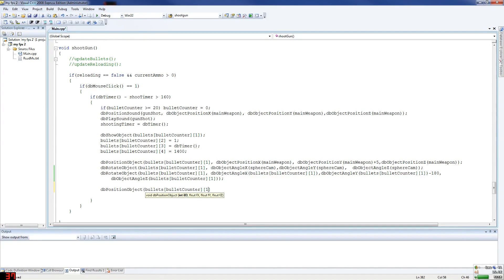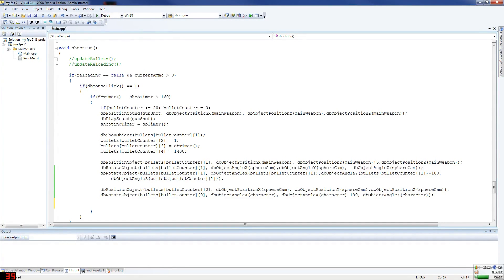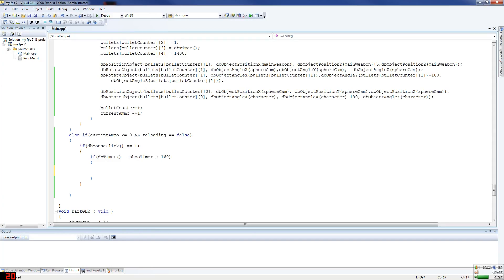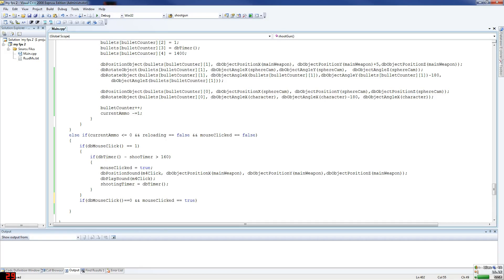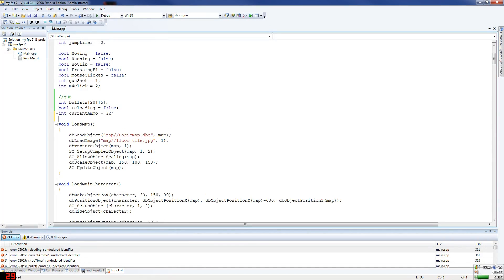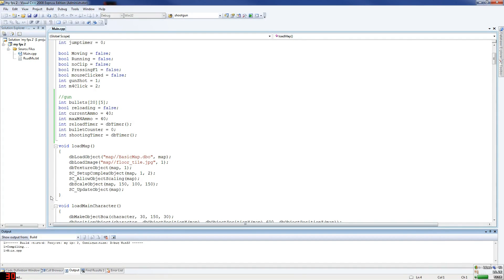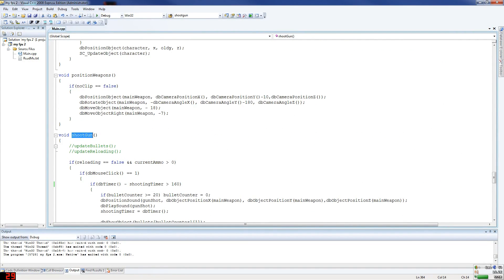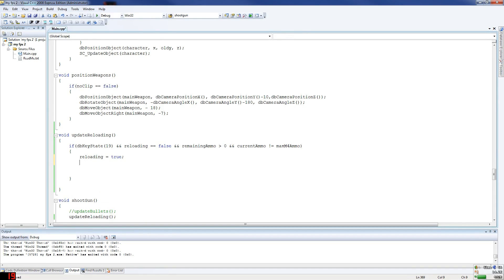C++ FPS Game Design Tutorial Part#7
How are you guys like this game programming video so far?  If you have any comments or questions hit me up on GuidedHacking or type them into the comments below.  Tune in for my next series on how to Code a Trainer tutorial and maybe I'll even show you how to make an aimbot :)